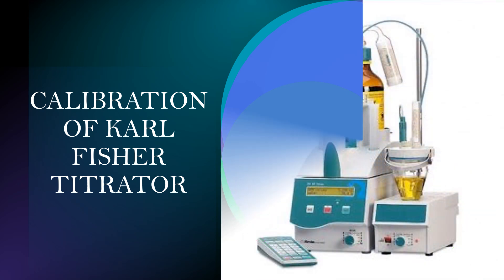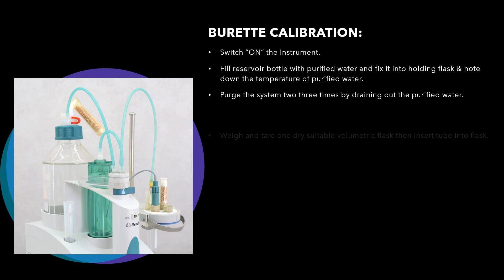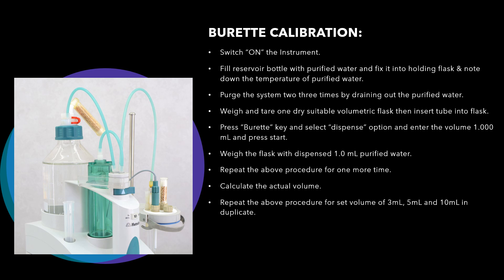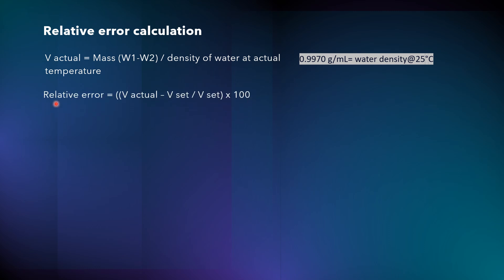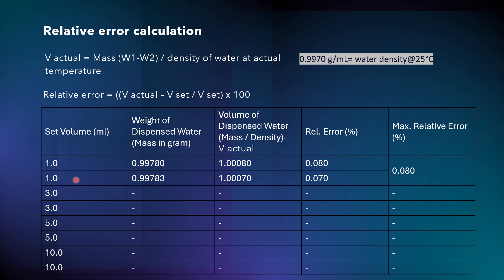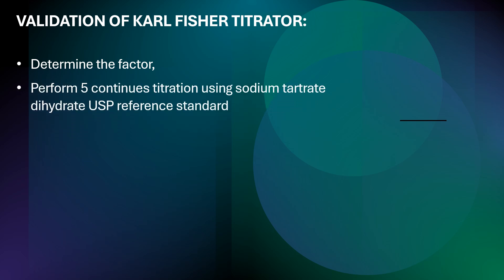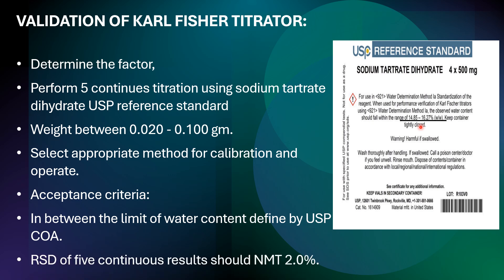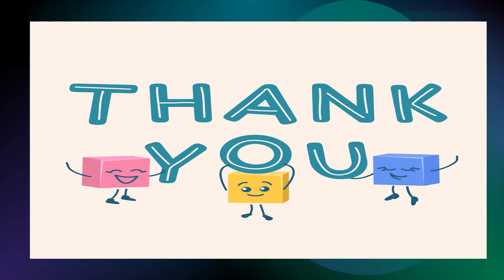Accurate Karl Fisher Titrator Calibration!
Learn how to accurately calibrate your Karl Fisher titrator! This video will guide you through a step-by-step process to ensure precise and reliable results in your laboratory. Get the most out of your titration analysis with our expert tips and tricks. Discover the importance of calibration and how it impacts the accuracy of your Karl Fisher titration results. Whether you're a seasoned chemist or a laboratory technician, this video is perfect for anyone looking to improve their titration skills and achieve fast and accurate results. Calibration made easy!